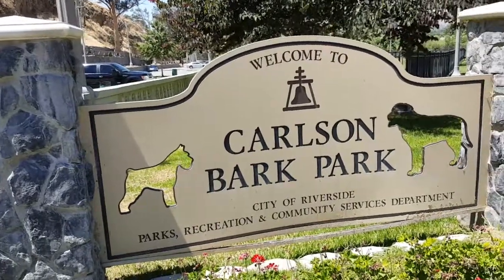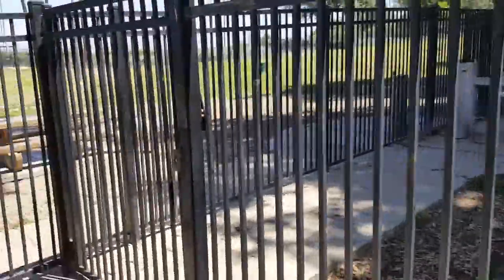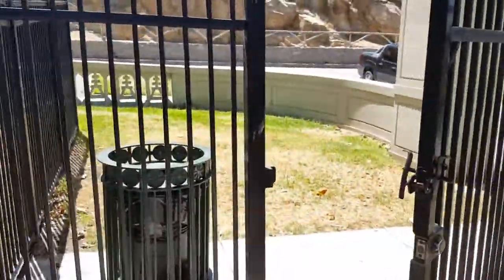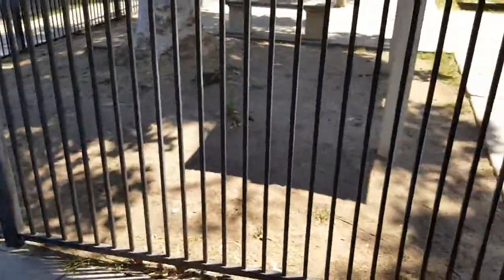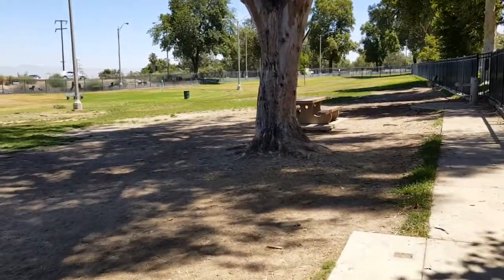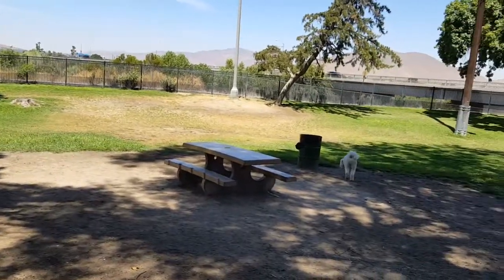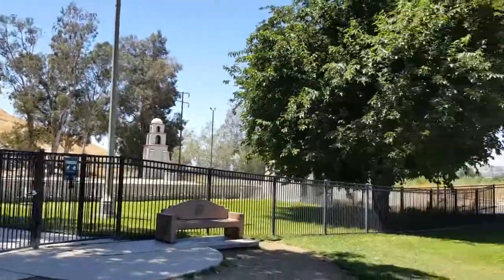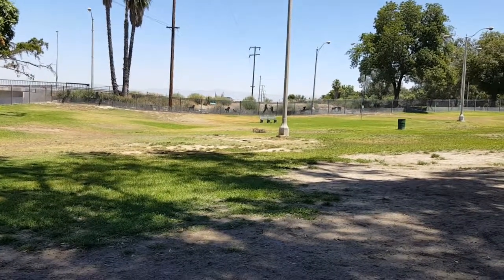Carlson Bark Park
Carlson Bark park, Mission Inn Ave. Riverside Ca.